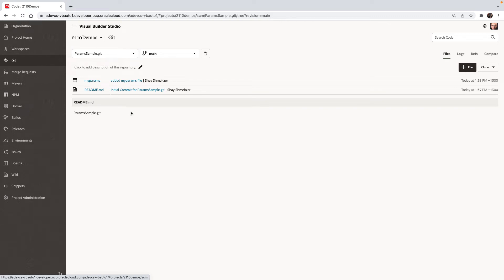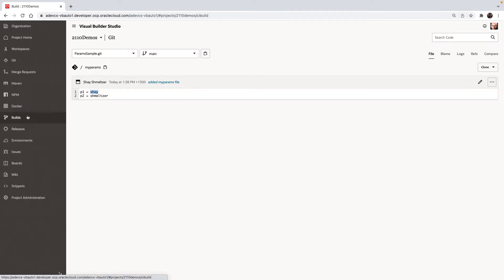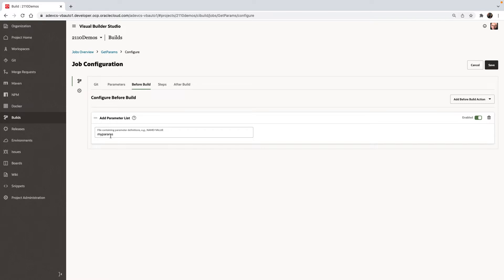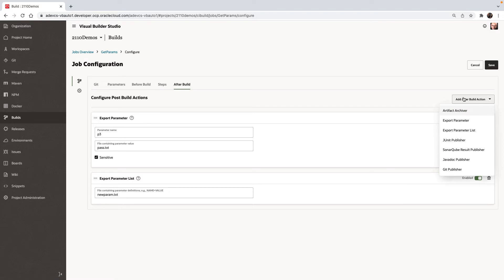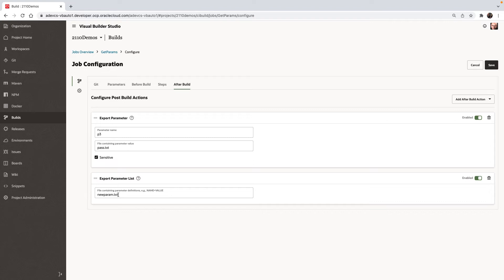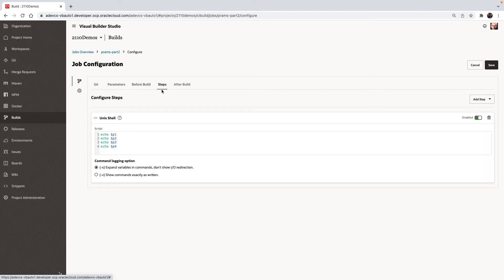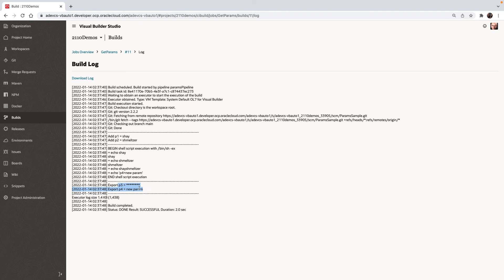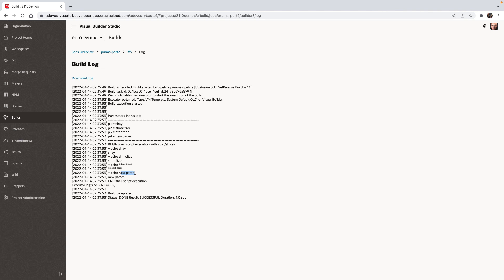Dynamic Parameters for Build Pipelines in Oracle Visual Builder Studio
Add parameters and their values dynamically for build jobs and pipelines in Oracle Visual Builder Studio. Related blog